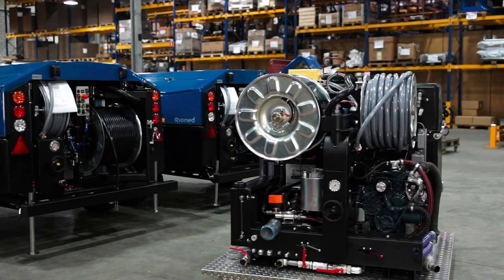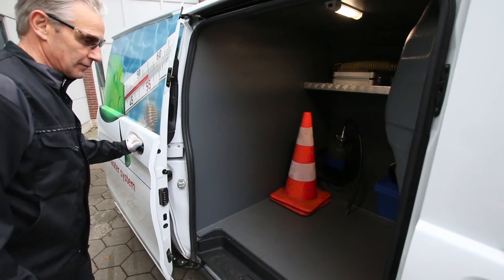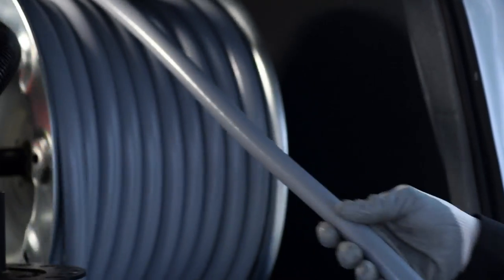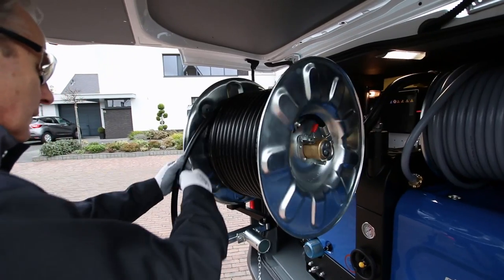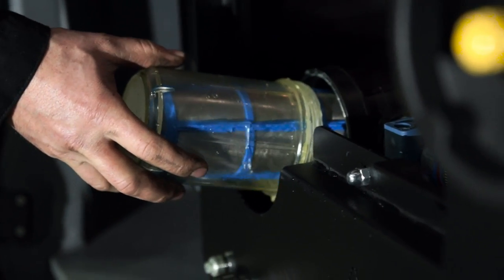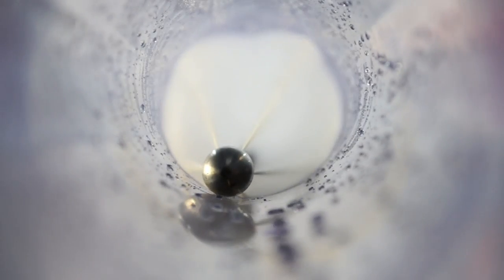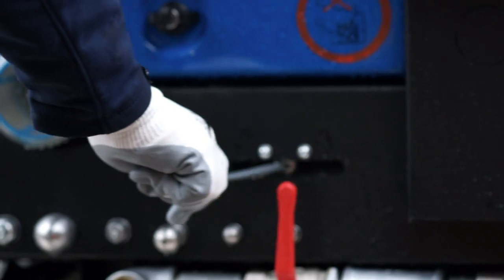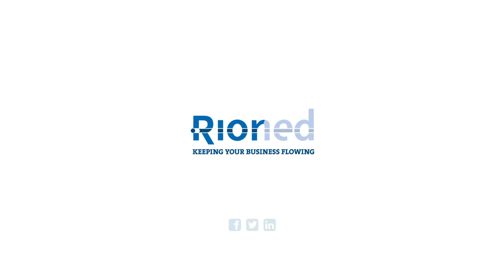NEW Rioned Cityjet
Demo of a Rioned CityJet high pressure jetting machine, equipped with eControl+ control panel. To clear most stubborn sewer and drain blockages in city centers and urban areas. See the benefits of the pivoting hose reel. The no. 1 choice of sewer cleaning professionals worldwide.